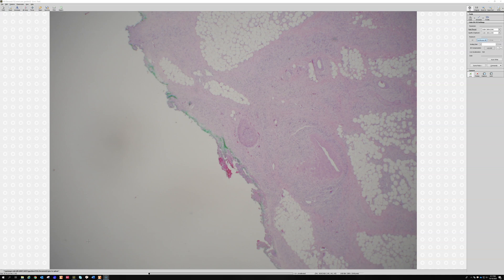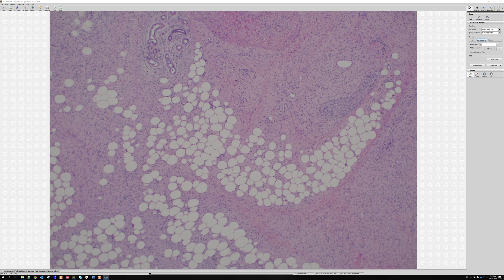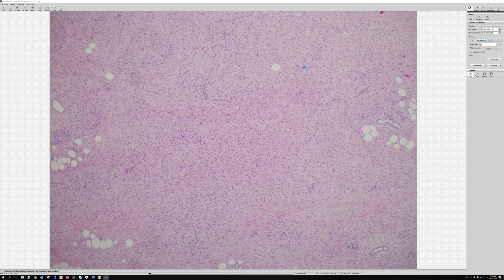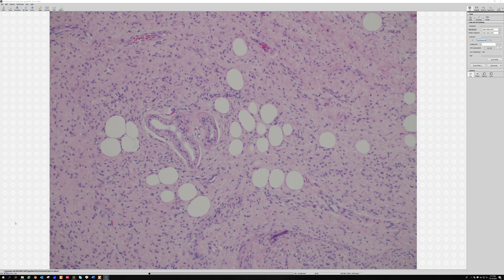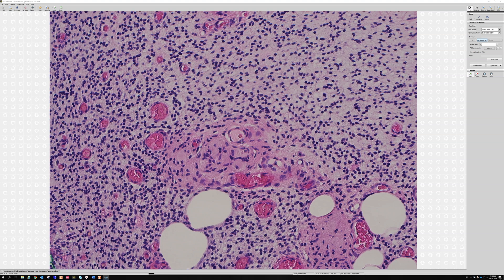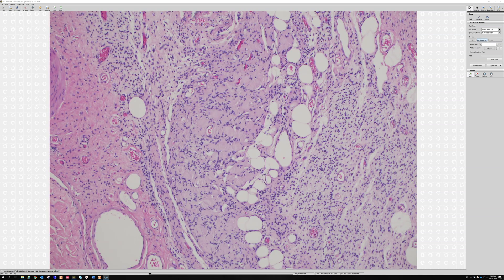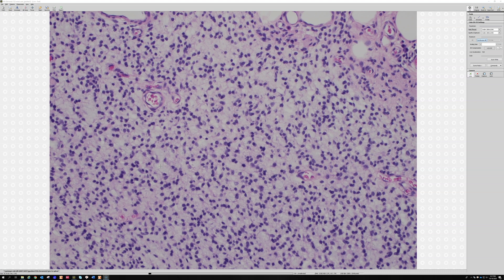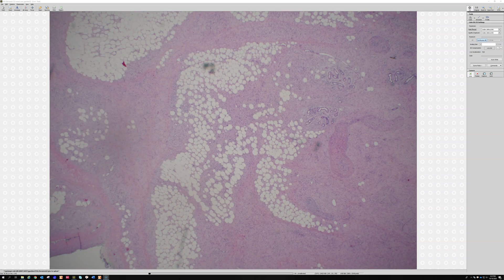Diffuse neurofibroma in NF1 neurofibromatosis(don't misdiagnose as dermatofibrosarcoma protuberans!)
More info about Neurofibroma & NF1:
Video (diffuse neurofibroma with round cells, tiger stripe pattern, and Wagner-Meissner bodies - discussed in this review video –)

More info on Dermatofibrosarcoma protuberans (DFSP)